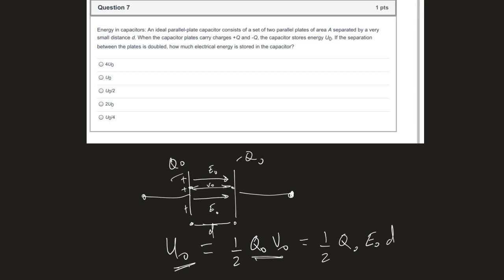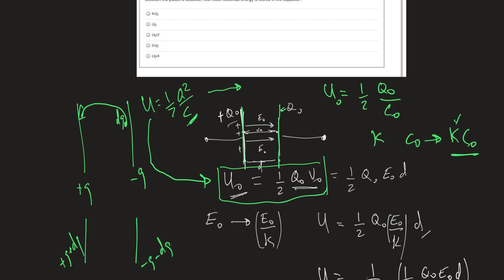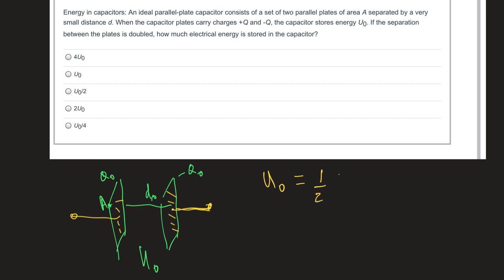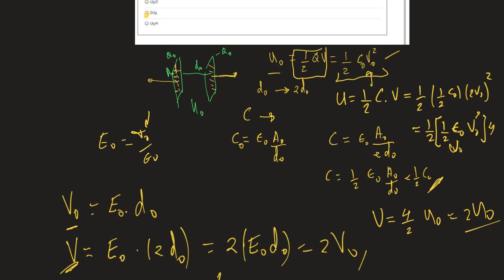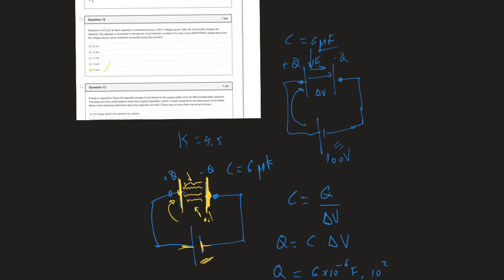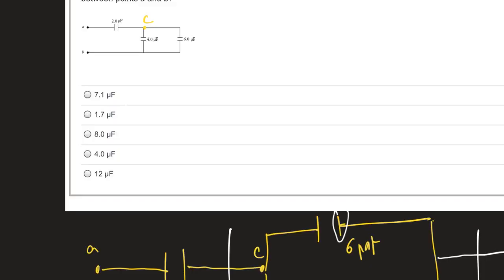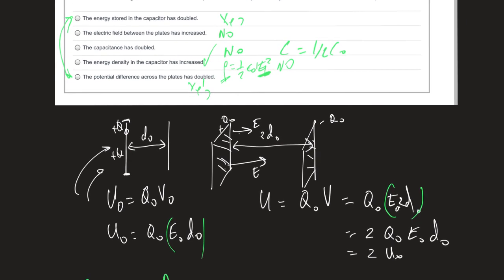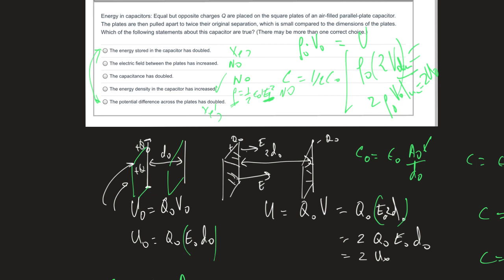solved Questions from the practice 24.8 to 22. 12